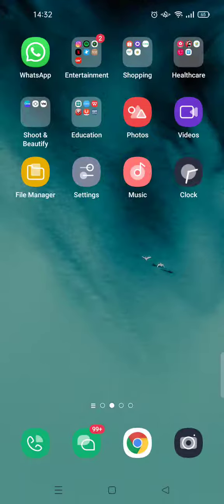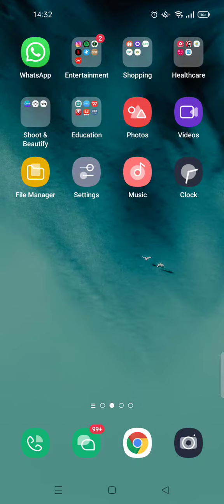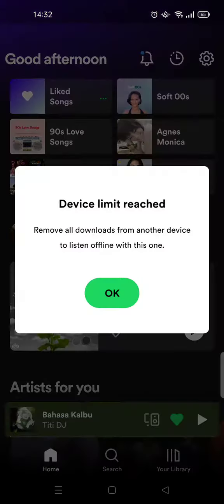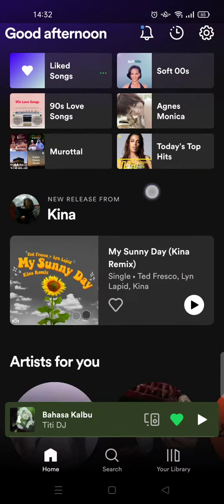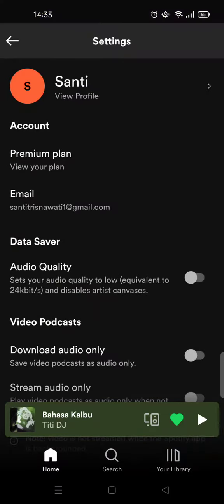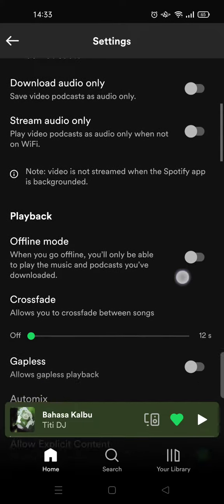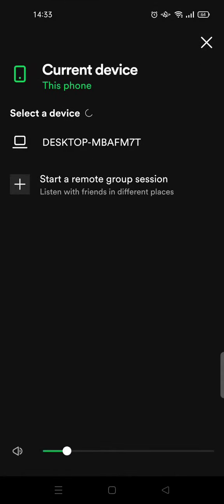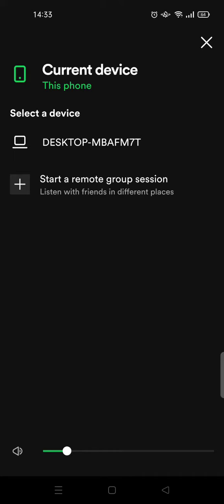See Connected Devices on Your Spotify Account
Want to see which devices connected to your Spotify account? Here's how to do it.